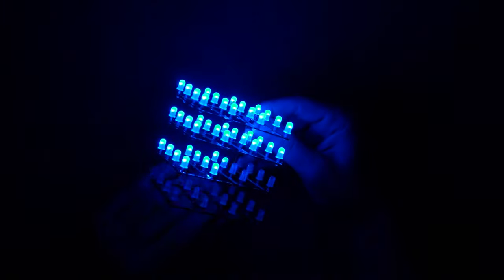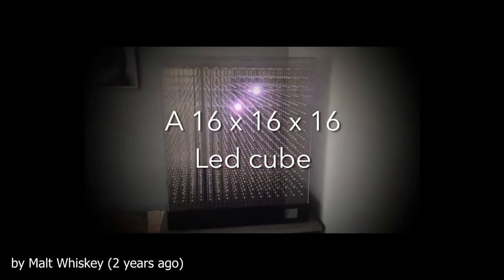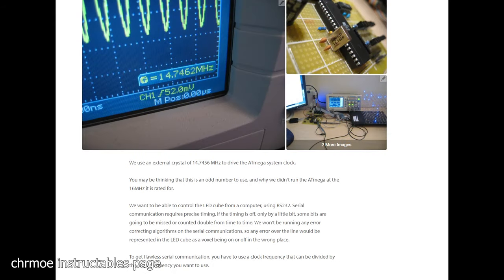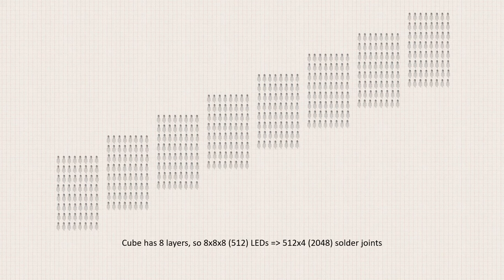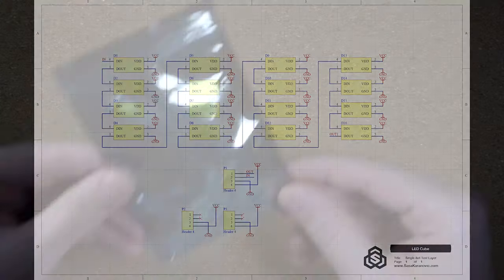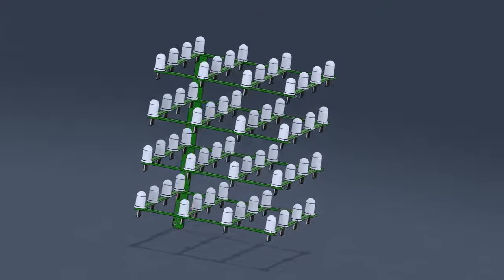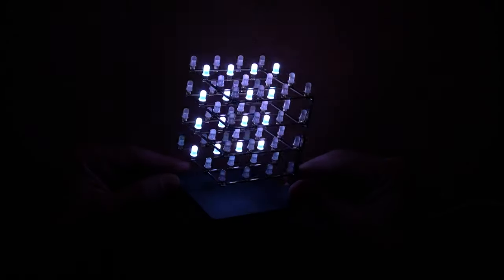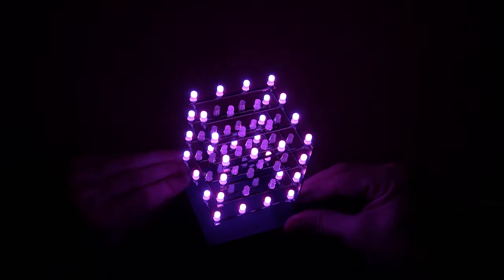How (NOT) to build a 3D LED Cube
In this video I walk through one of my recent projects where I attempted to build an LED cube with limited time.

It did not turn out to be a great success, but I think it wasn't a complete failure. But I'll let you be the judge of that.